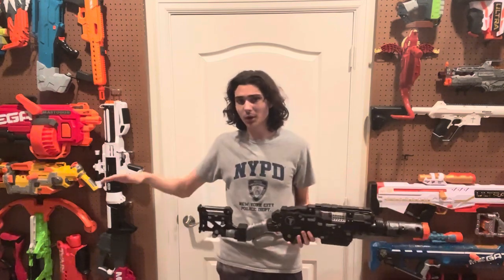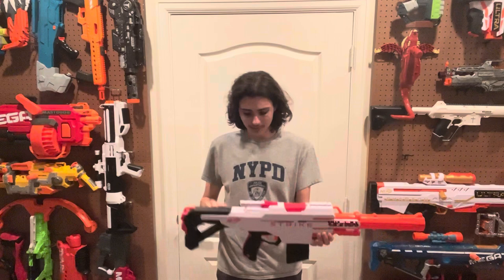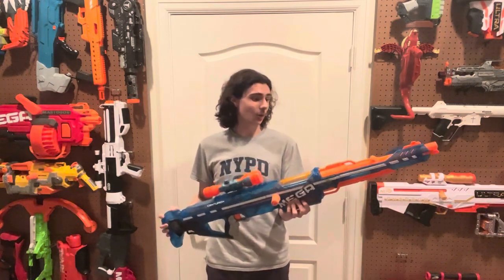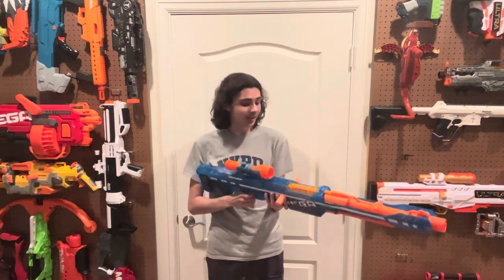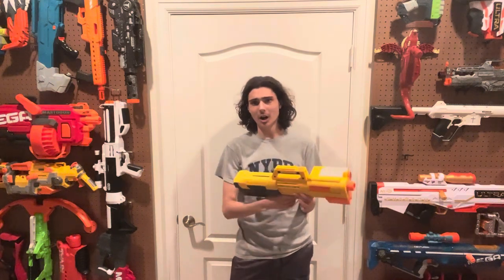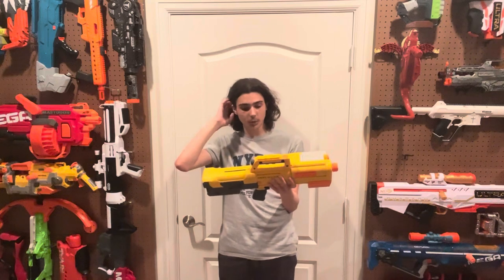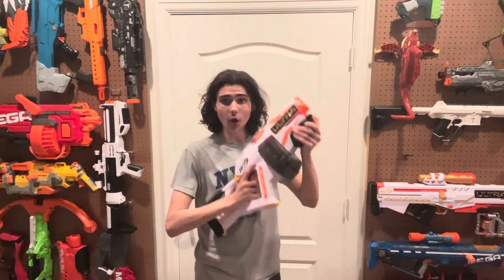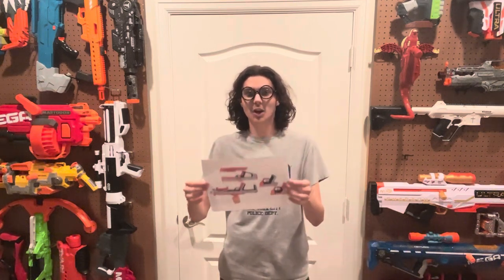Bonus video: Top 5 underrated nerf blasters